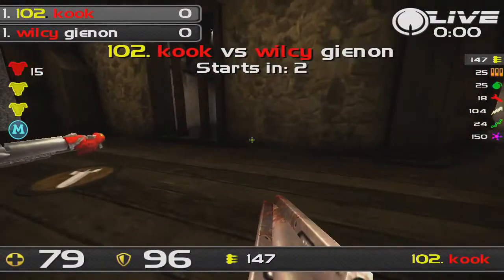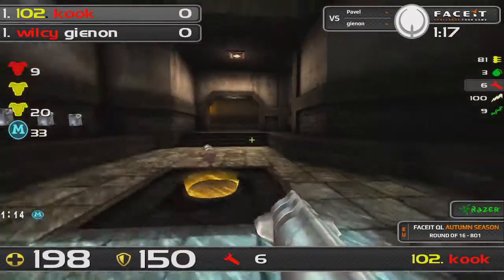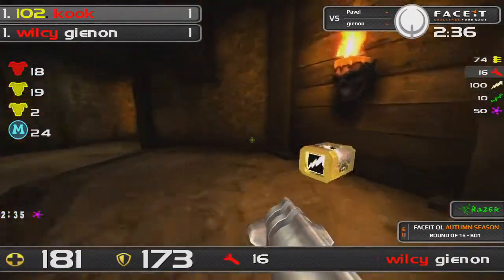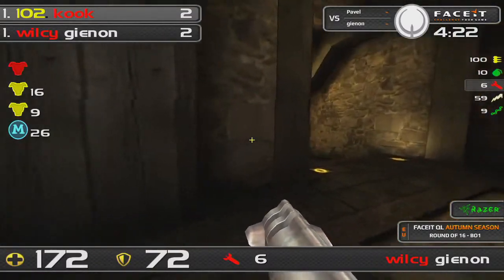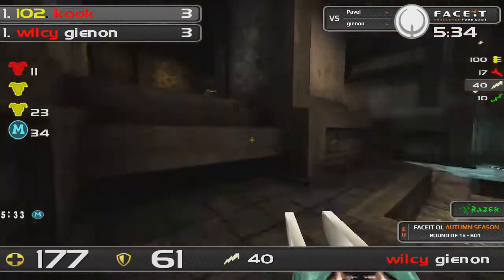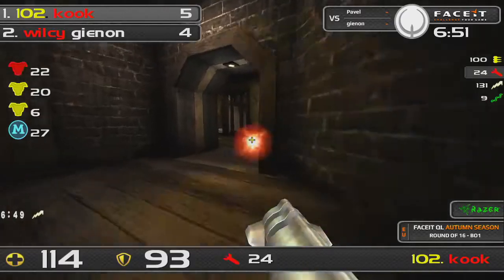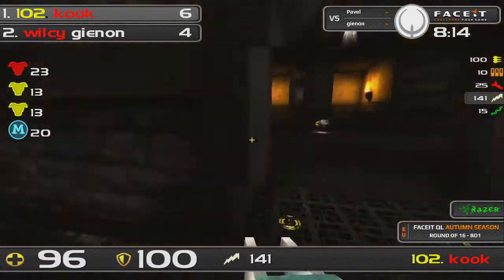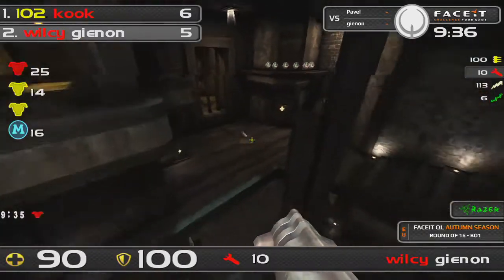FACEIT - QL Fall Season Cup 2013 #6 (Ro16: kook vs. gienon)